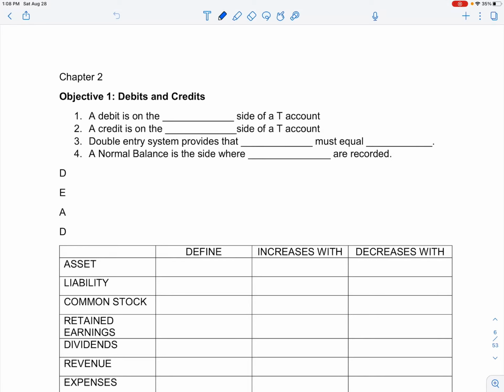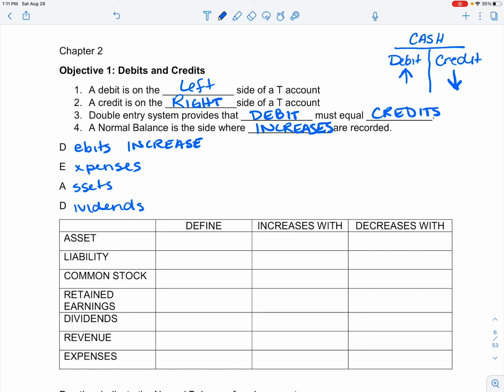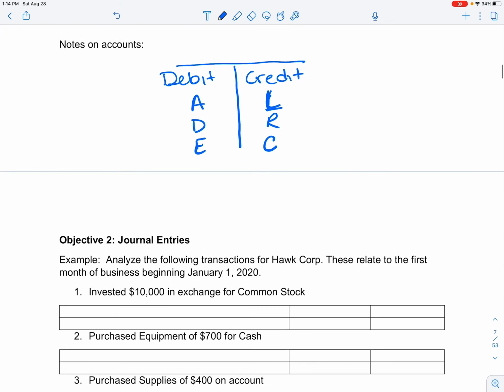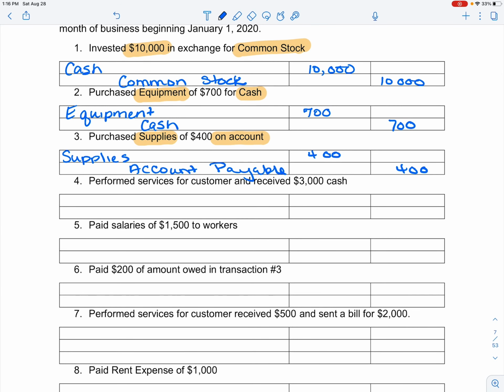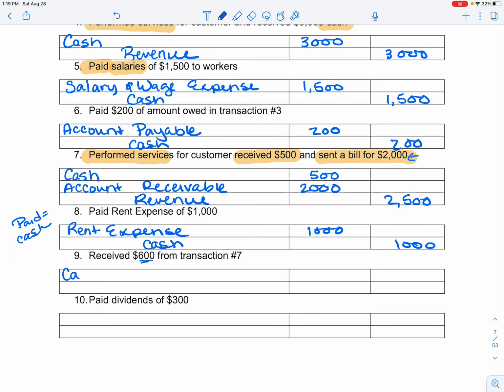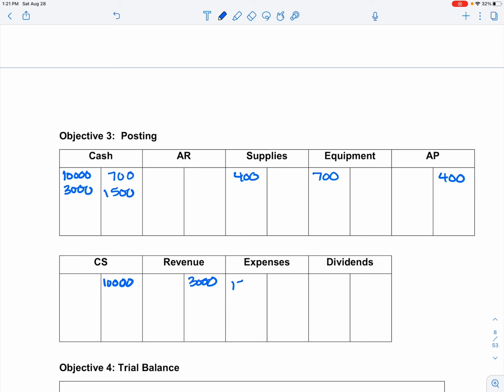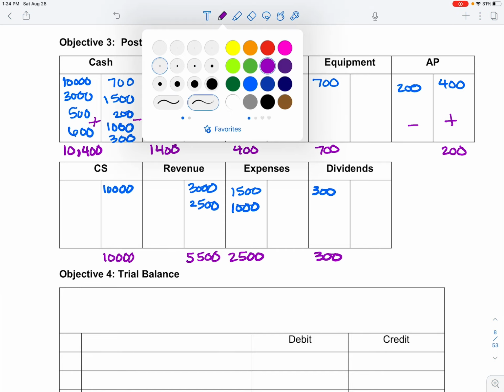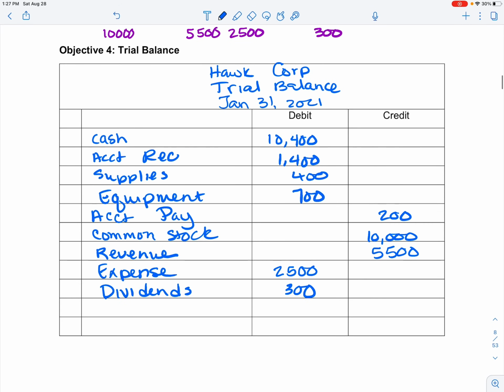ACC 101 Ch 2 notes